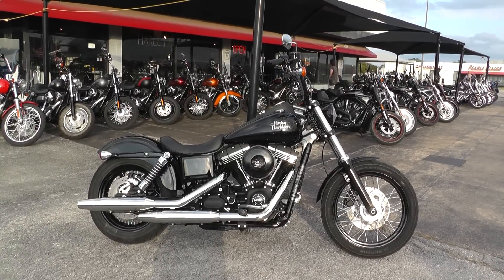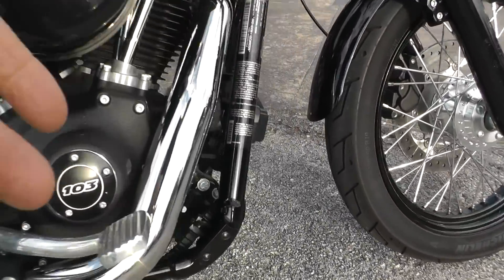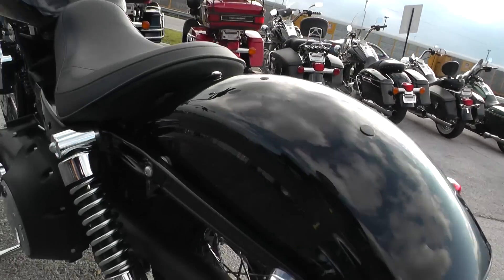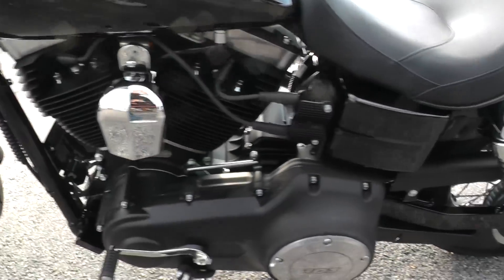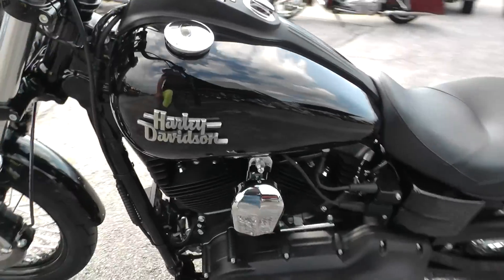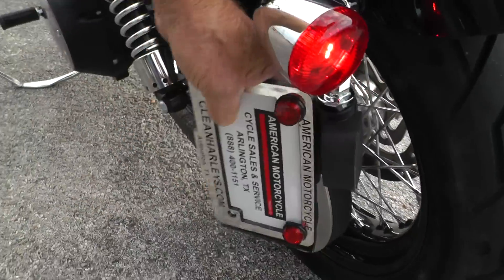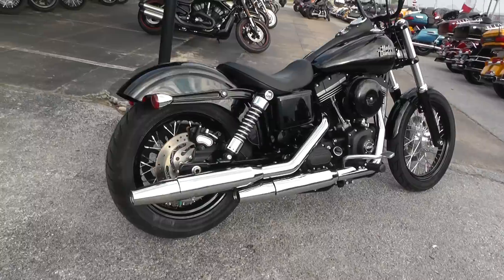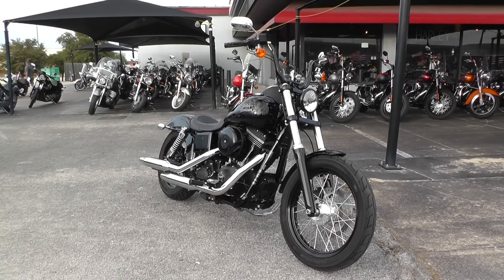300326 - 2016 Harley Davidson Dyna Street Bob FXDB - Used Motorcycle For Sale